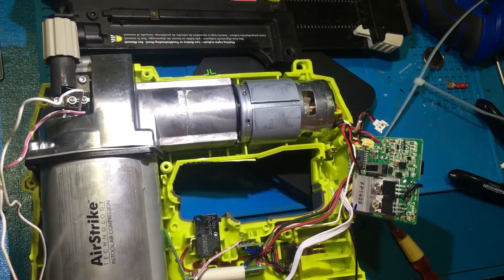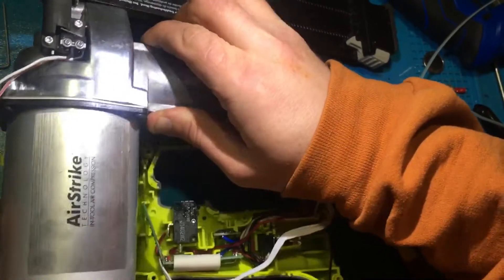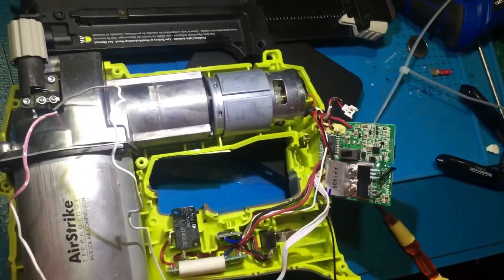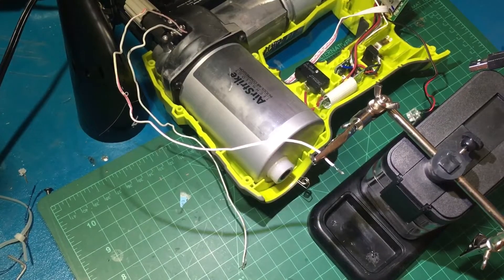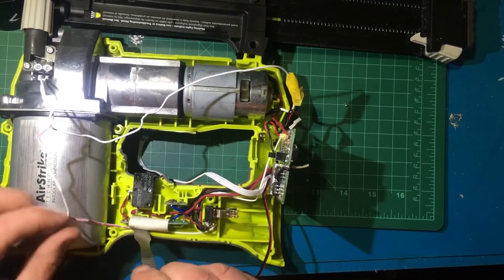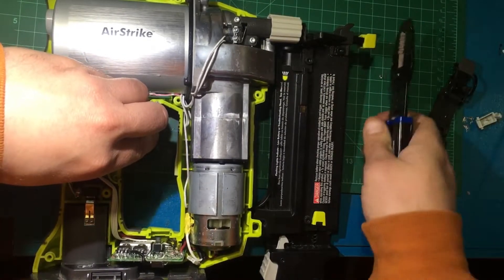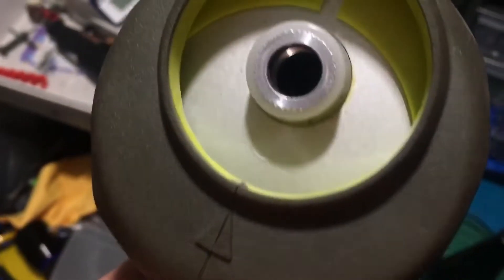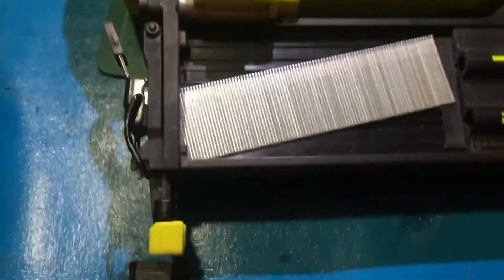FIX! Ryobi Brad nailer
The 18V ONE+™ System introduces the next generation in cordless convenience. This 18 gauge brad nailer features AirStrike™ Technology, which eliminates the need for noisy compressors, bulky hoses or expensive gas cartridges. This means faster setup and easier maneuvering on the job site. Tackle virtually any trim job with the capacity to drive up to 1,700 nails per charge using the new and improved P108 4Ah High Capacity LITHIUM+™ battery (sold separately). The 18V ONE+™ 18GA Cordless Brad Nailer is sold as a bare tool, allowing you to build on your ONE+™ collection without spending additional money on batteries and chargers with each tool purchase. Best of all, like every RYOBI® 18V ONE+™ blue or green tool, this AirStrike Brad Nailer works with any 18V ONE+™ battery. Upgrade to lithium-ion or LITHIUM+™ batteries for lighter weight and better performance.